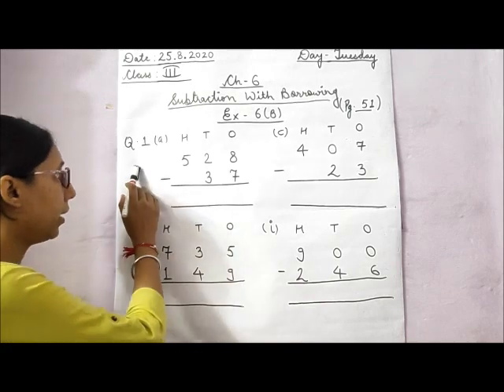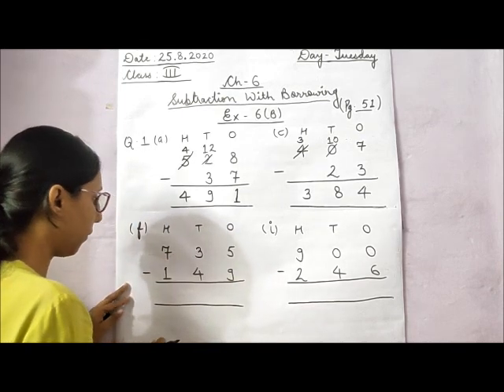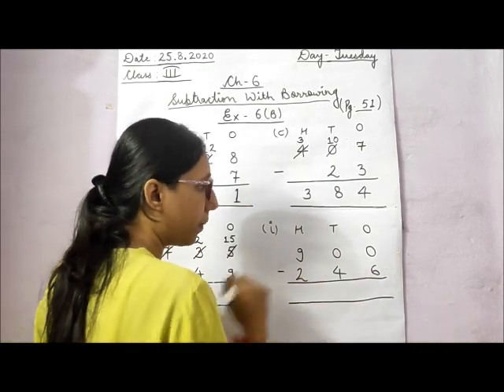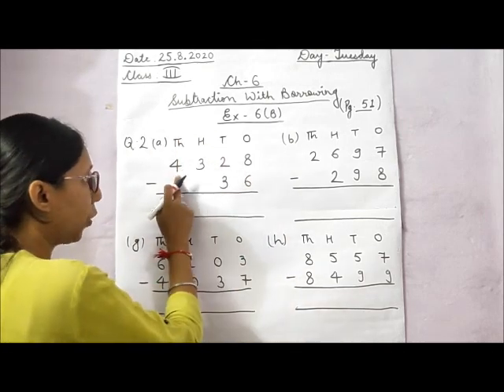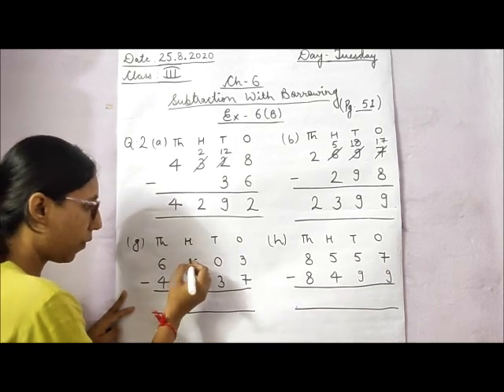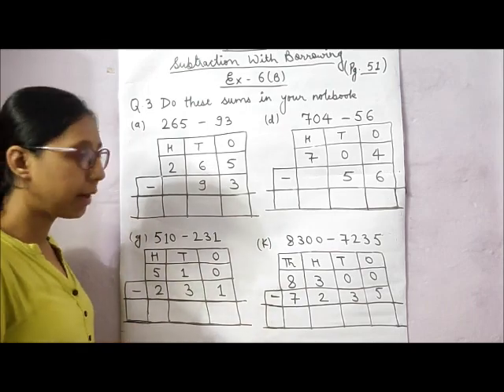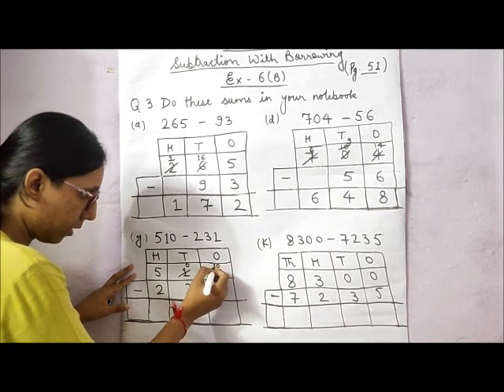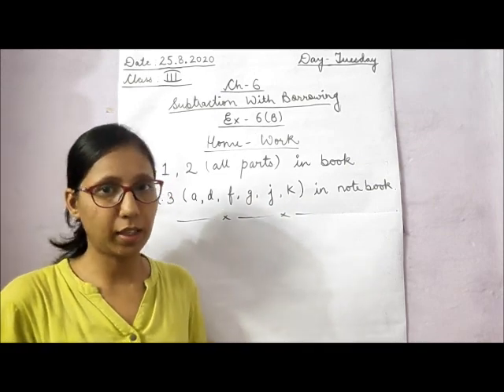Class-3 Maths Ch-6 Ex.6(B)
Lets understand subtraction with borrowing Hundreds.